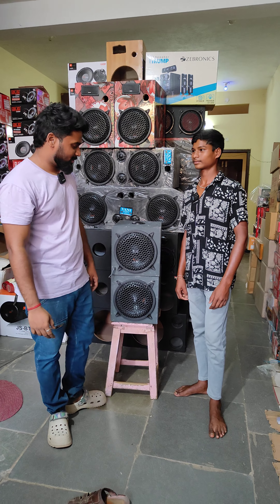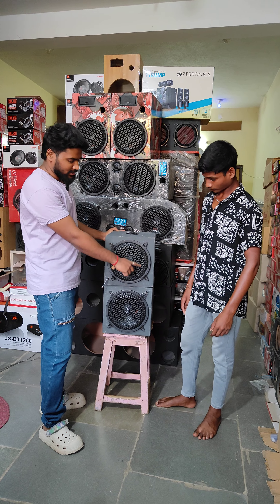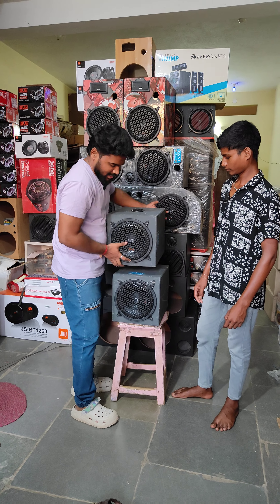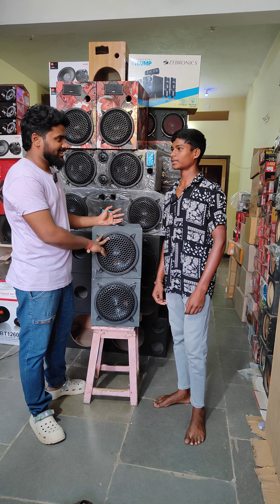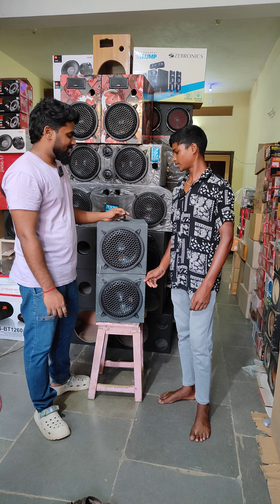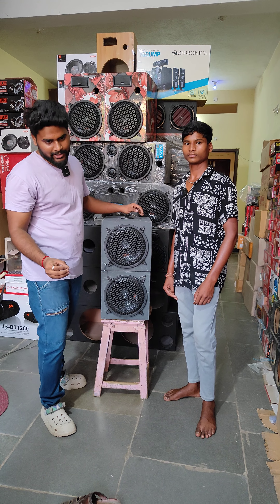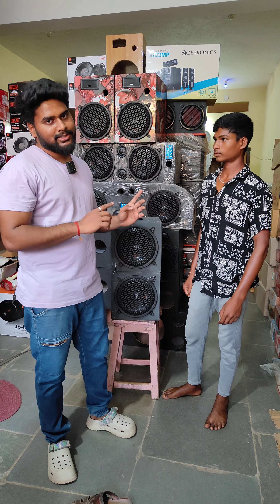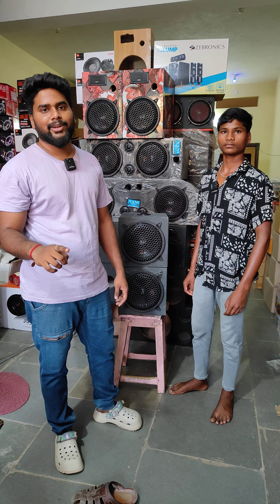waterproof tractor deep box (10 inch)|vani electronics yellandu|WhatsApp:9398896433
waterproof tractor deep box (10 inch speaker)

used items

BLG glossy black subwoofer model woofer
new wood box with waterproof paint

Transport: Navata road transport & DTDC courier service available

call from 10 am to 9pm

Address: Vani electronics.yellandu Bhadradri kothagudam district Telangana

[Vani electronics yellandu]

All kind of sound systems, electronic gadgets like home theatres,sound bars, vehicle sound systems (tractor,auto, trolley,cars, lorry,bus,etc), MP3 player ,5.1 amplifier,Ahuja amplifiers,Ahuja 250 speaker boxes and other home appliances are available in our store
Special brand like Boat,mivi,f&d,Sony,JBL,zebronics and many more online brand are available

Thankyou 🙏
Akhil raj.g
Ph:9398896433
For any query please contact
 viral#trending#auto#hyderabad#telangana#ipl2024#trendingreels#viralsong#lorry#vehicle#car#hometheater#speaker#subwoofer#song#music#subamplifier#andhrapradesh#india#southindia#sound#ahuja#musiclover#bikelover#unboxing#wholesale#electronics#viralsong